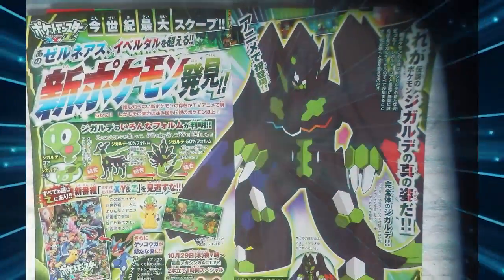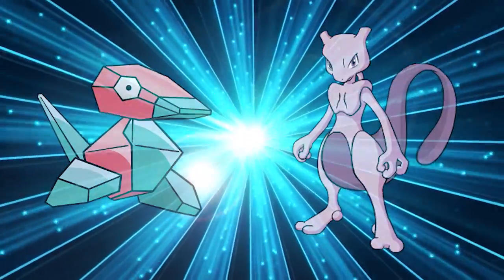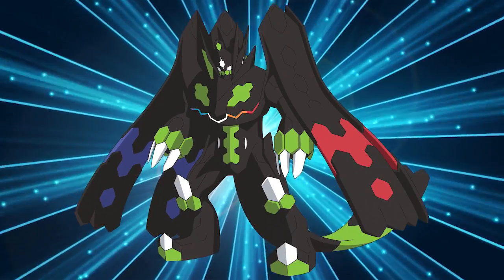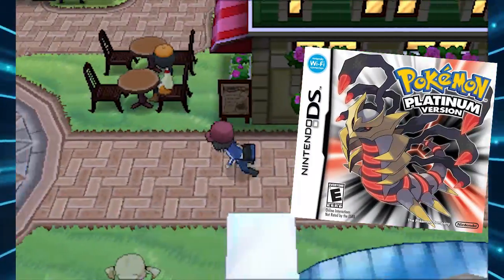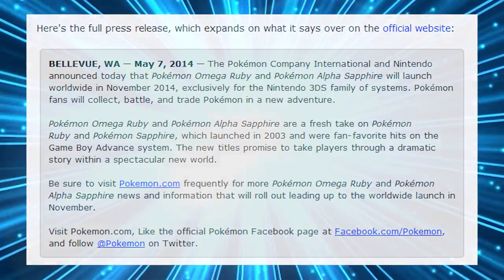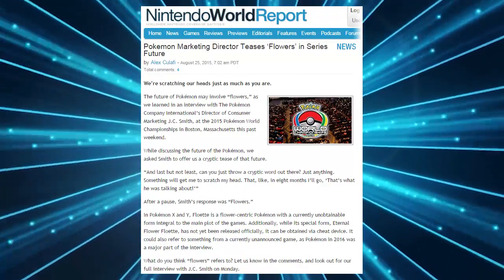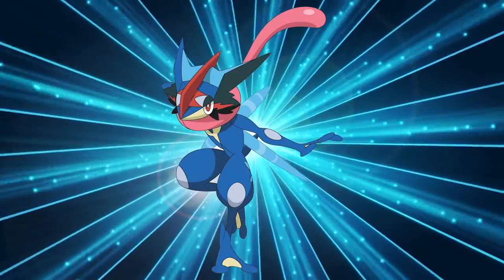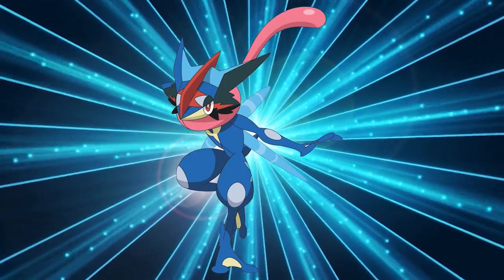Pokémon XY & Z: Zygarde's New Formes, Ash-Greninja & IS Pokémon Z Confirmed?!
On September 14th, 2015, a few days after scans surfaced from CoroCoro showing new information, The Pokémon Company International released details and info on Zygarde's new formes, on Ash-Greninja, and on the Pokémon XY & Z anime series.

WAIT, Pokémon Z?! POKéMON Z?! POKéMON Z CONFIMRED?!! Not so fast! In this video, not only do I showcase the new Zygarde formes and Ash-Greninja, but I also provide my thoughts on why I, personally, do not feel that Pokémon Z really IS confirmed, that it will just be an anime arc, and that a new game or new games will be released in 2016.

It's hard to tell for sure what the future holds other than one cryptic clue: flowers. Guess we'll just have to see!

► Enjoy the video? Say THANKS by leaving a COMMENT or pressing that LIKE button! (I really appreciate it!) ♫

Subscribing and liking this video if you enjoyed it is a big help and of course appreciated, but if you also want to follow Marriland outside of YouTube, here's my Twitter and Facebook pages for you to follow:

Also if you'd like to help support me, check out my Patreon (you might even see some of my videos a day early! not all of them, but every now and then):